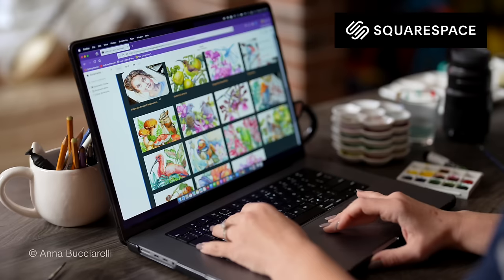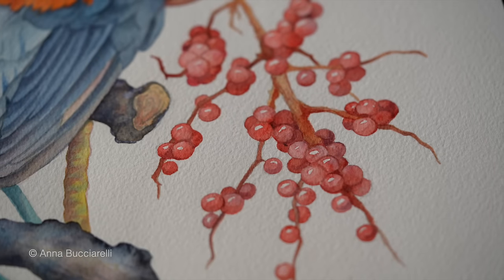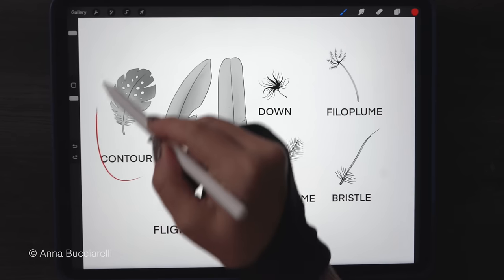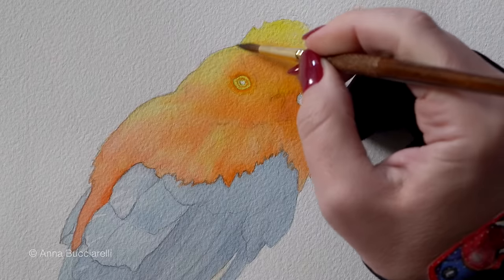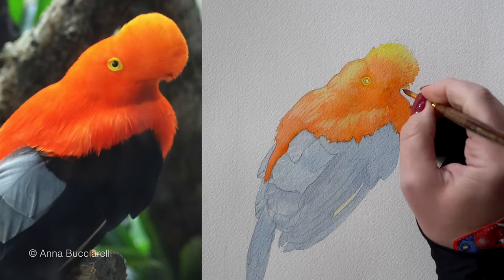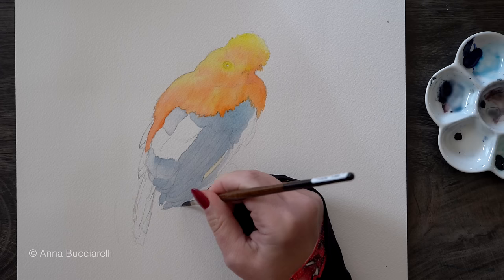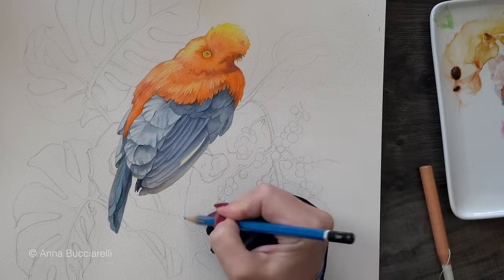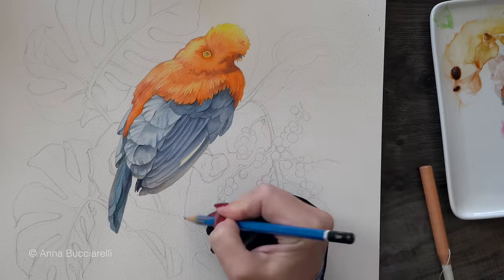The Secret to Beautiful Watercolor Feathers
or domain using code ANNABUCCIARELLI